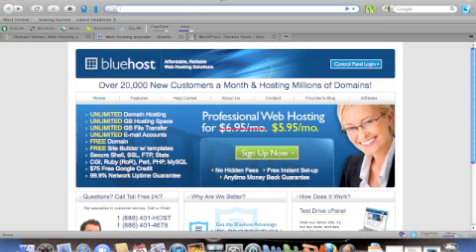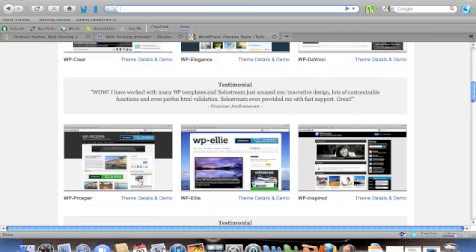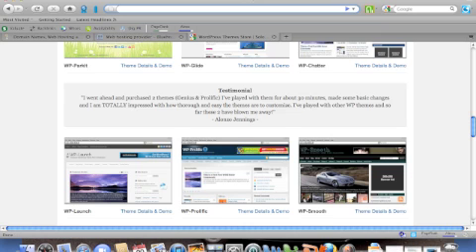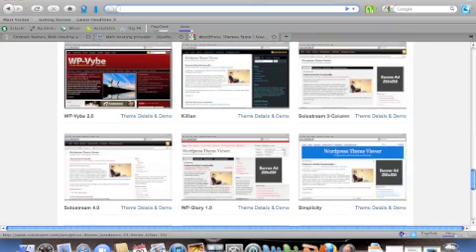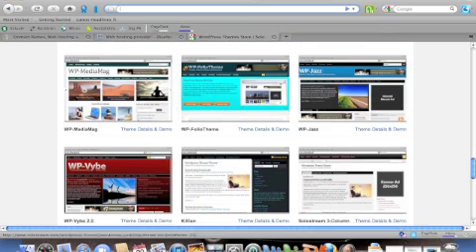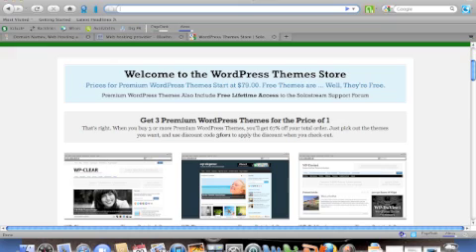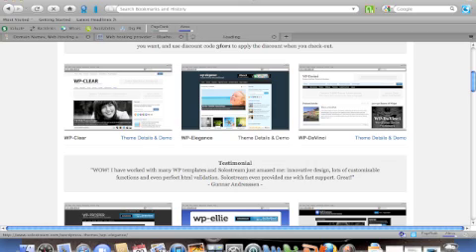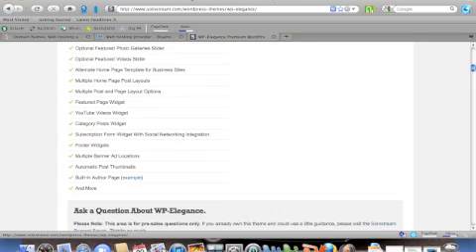How To Build a Wordpress Website In 1 day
, This is the website you need to go to get your domain name free. Simply register for the Bluehost service an you qualify.  If your looking for Premium Wordpress Themes, this is the place to go. THEY HAVE DOZENS OF GREAT WORDPRESS THEMES.